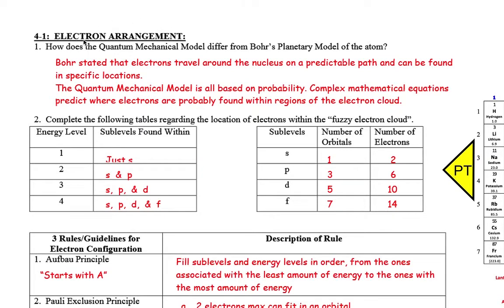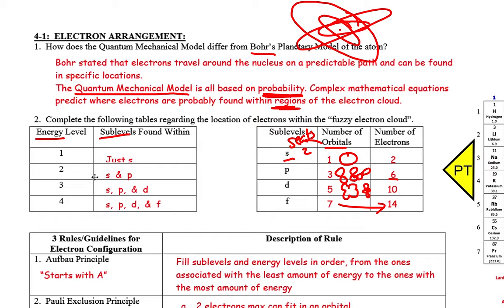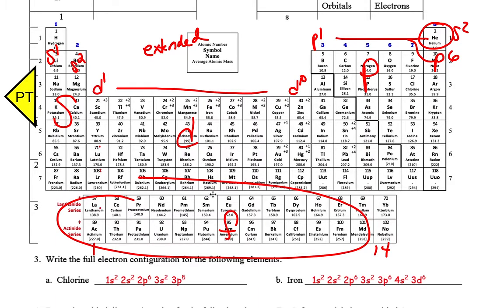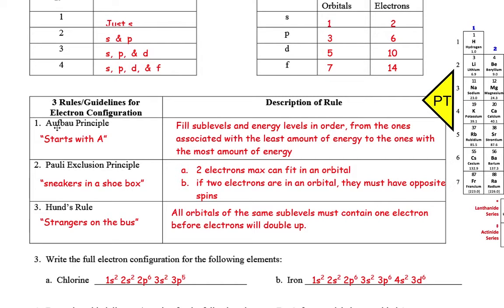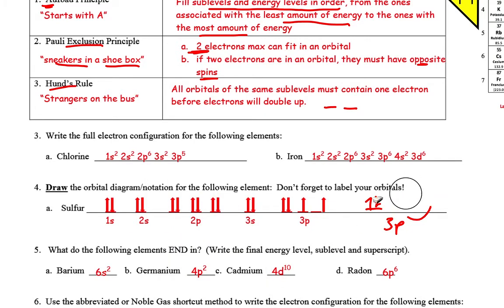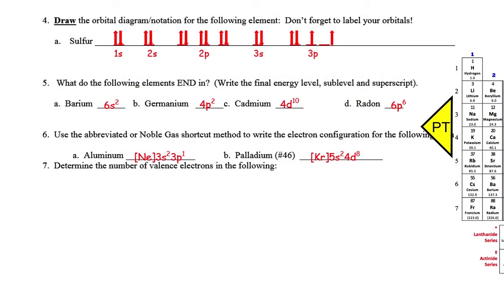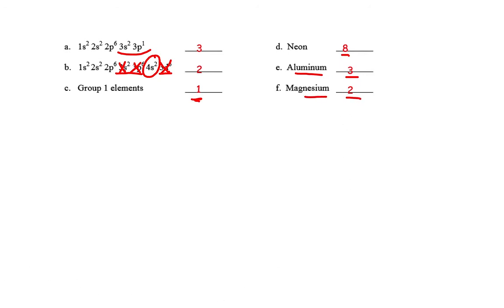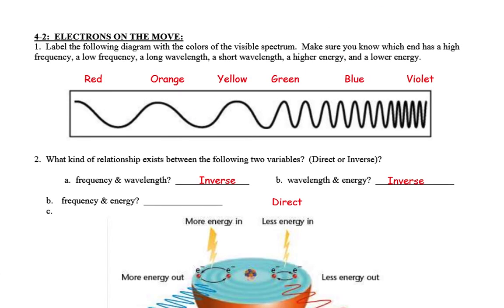ACP Midterm Review Section 4-1: Electron Arrangement